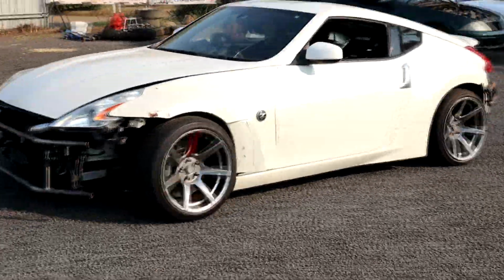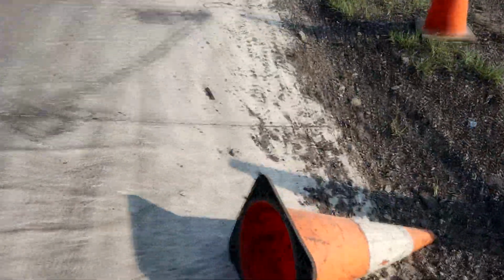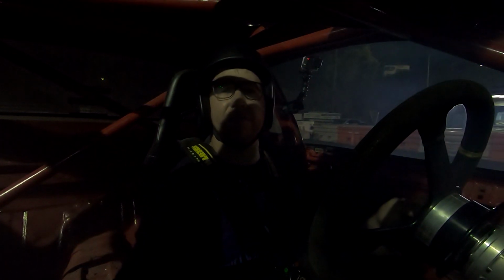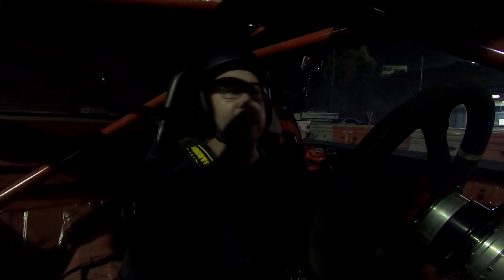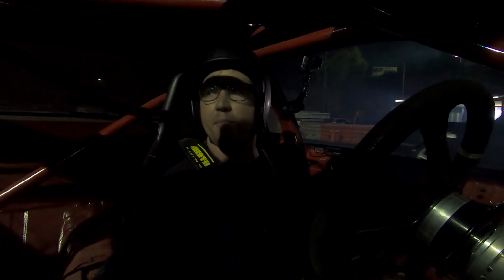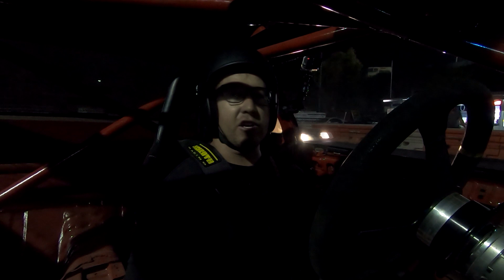limiter for days in a 400hp lhd r25det s14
im getting used to lhd again.
*IF YOU WOULD LIKE TO SEND ME STUFF*